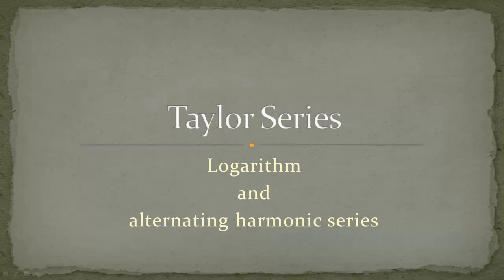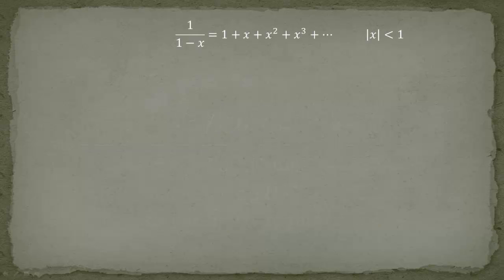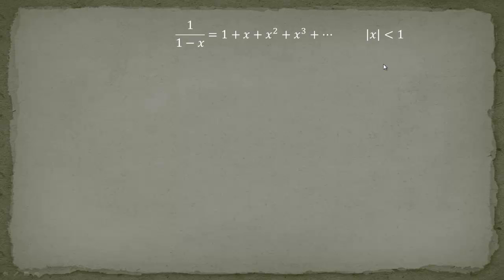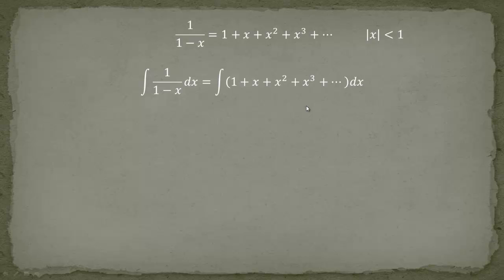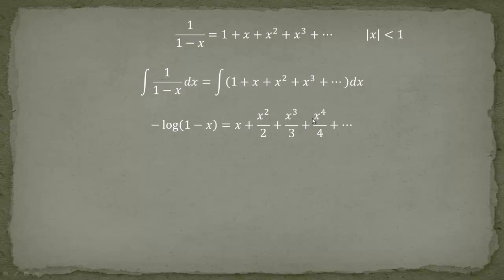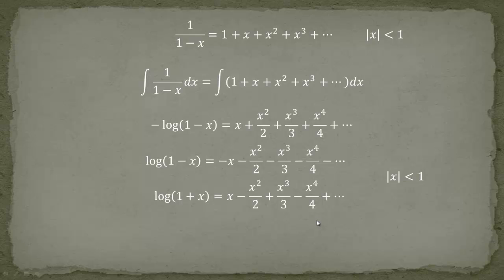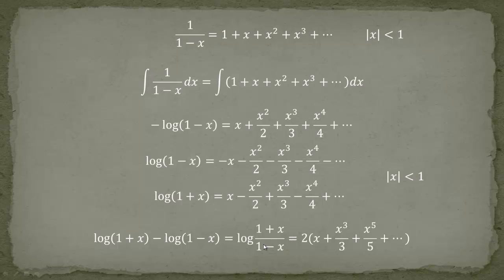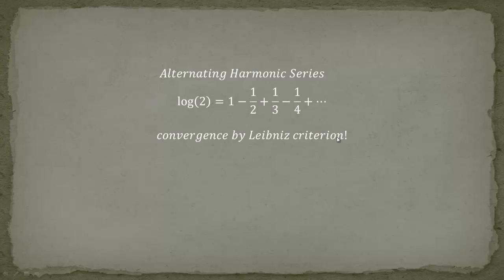Taylor Series - 3 - Logarithm and alternating harmonic series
What you should know:
1. Geometric Series
2. Integration